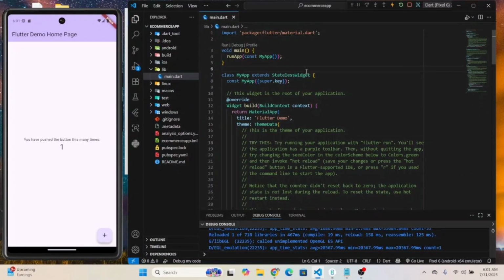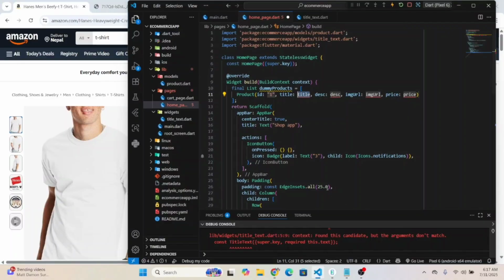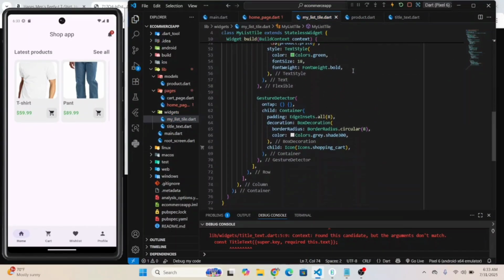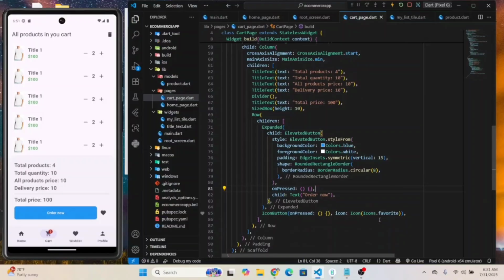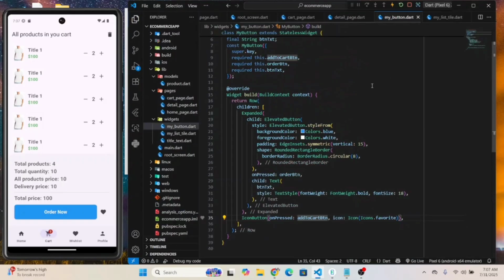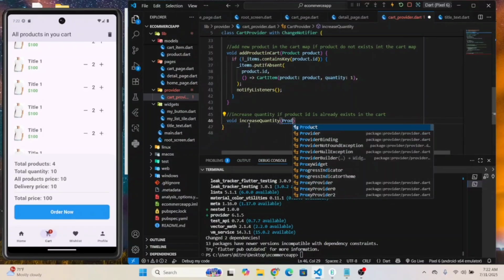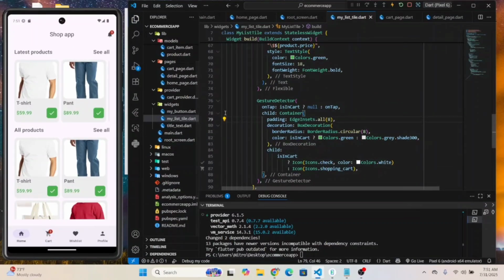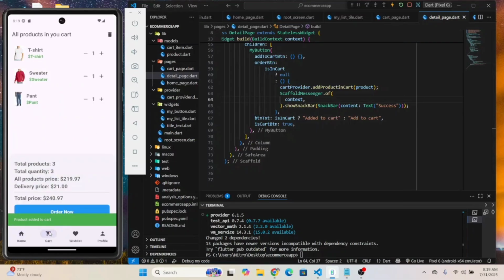Complete eCommerce App with Flutter and Provider | Full Step-by-Step Tutorial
In this video, you will learn to create ecommerce app with flutter and provider